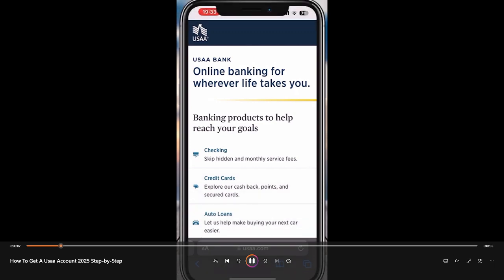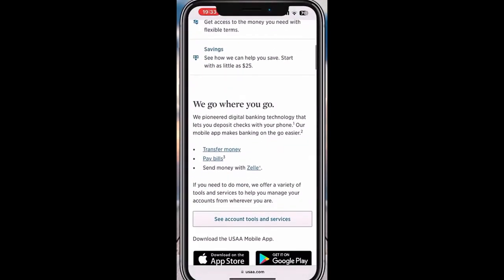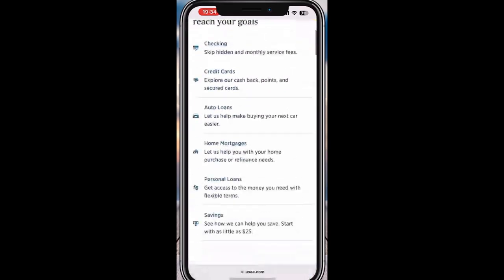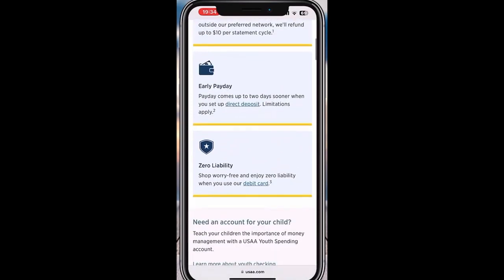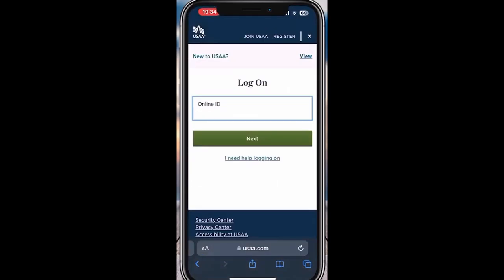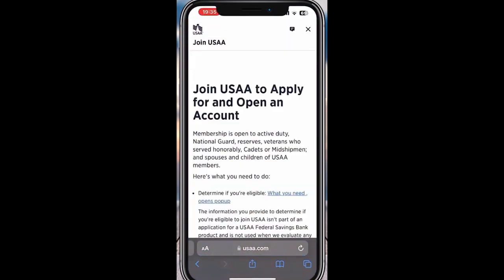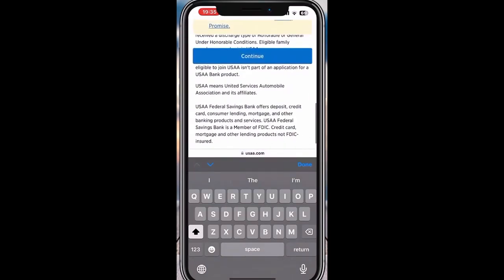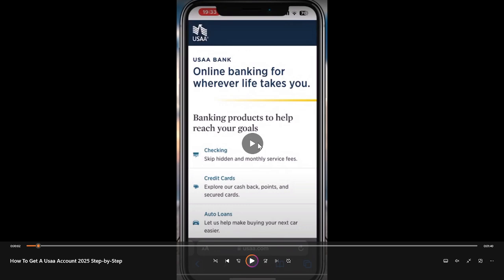How To Get A Usaa Account 2025 (Step by Step)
Want to open a USAA account in 2025? 🏦📲 In this step-by-step tutorial, I’ll walk you through exactly how to sign up for a USAA account — from eligibility requirements to completing your online application with ease!
You’ll learn:
✅ How to check if you’re eligible for a USAA membership
✅ How to create and verify your USAA account online
✅ How to set up your login and security details
✅ Tips to get approved faster and start banking right away
Perfect for beginners, military members, and anyone looking to open a secure and reliable USAA account in 2025! 🚀✨